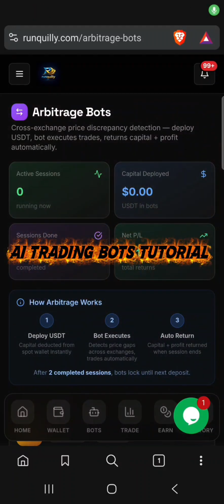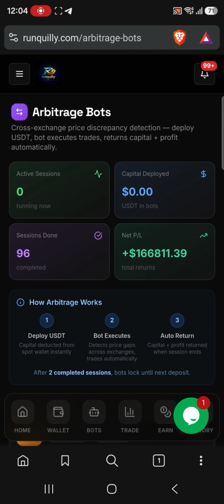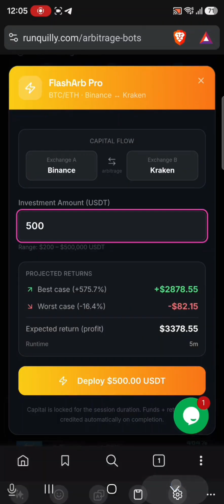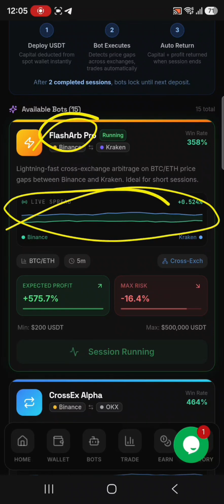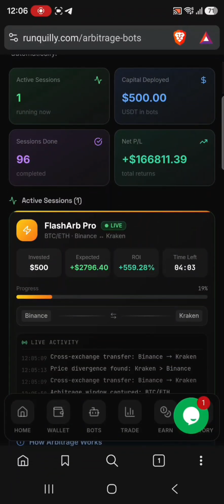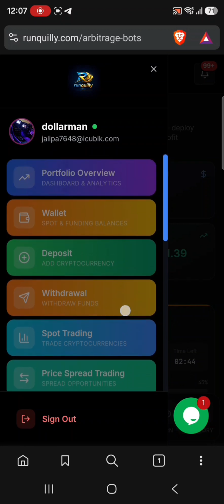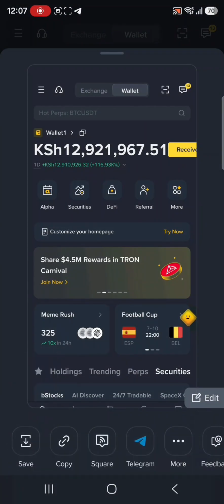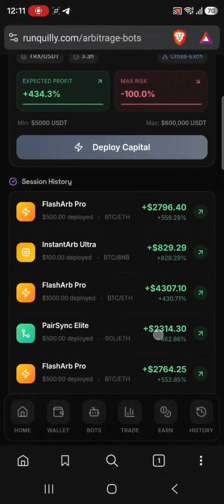Crypto Arbitrage Trading 2026: How I Grew $500 to $6K (Step-by-Step)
crypto arbitrage trading is the ultimate strategy to profit from market inefficiencies across decentralized and centralized exchanges, and this video breaks down exactly how to execute it for consistent gains in 2026, whether you're a beginner exploring arbitrage trading crypto for passive income or a seasoned trader looking for advanced triangular arbitrage and DeFi arbitrage techniques, covering real-time tools, platform selection, risk management, and the exact metrics I use daily to spot price discrepancies before they vanish, with over 3.8 million arbitrage opportunities identified across exchanges in recent years and total profits after fees exceeding $321 million, making it critical to understand execution risks like mempool uncertainty and transaction fees to stay profitable, and this isn't just theory as we explore live examples, bot strategies like back-running, and proven systems to help you navigate the crypto market like a pro, plus for those looking to automate their edge, check out runquilly.com for cutting-edge arbitrage solutions that can streamline your trading workflow, so if you've ever wondered how to turn volatility into your biggest ally, this is the blueprint you've been waiting for, and don't forget to LIKE, SUBSCRIBE, and hit the notification bell so you never miss a game-changing trade, and drop your questions in the comments below — let's grow this trading community together 🔥

📌 TIMESTAMPS:
0:00 – What is Crypto Arbitrage Trading?
1:15 – Best Exchanges & Tools for Arbitrage
2:30 – Live Arbitrage Example Step-by-Step
3:00 – Risks, Fees & Execution Challenges
3:30 – Automating with Bots & runquilly.com
4:00 – Final Strategy Recap & Call to Action